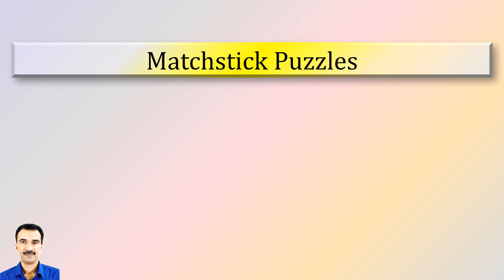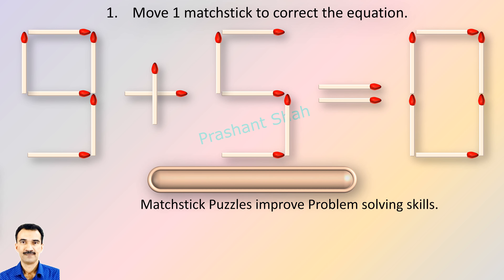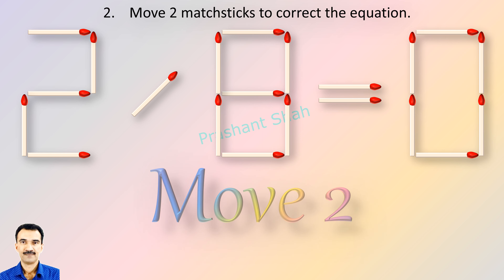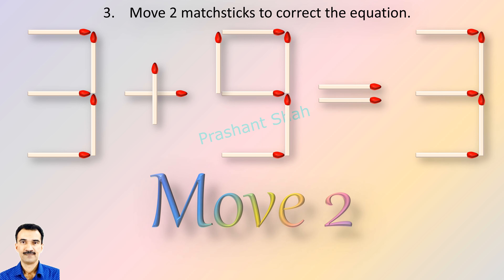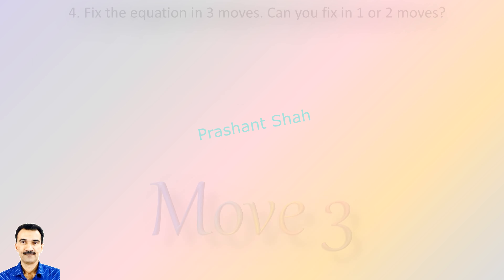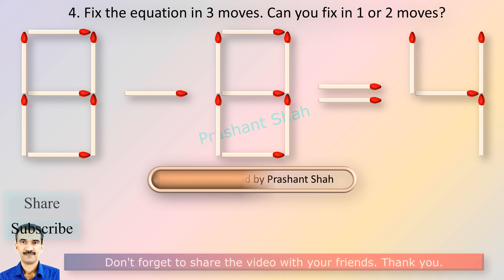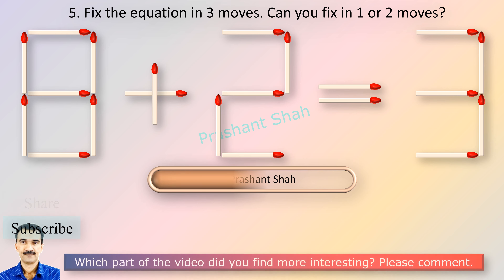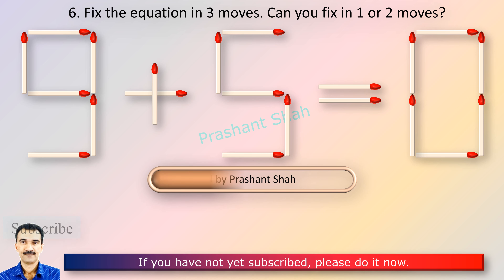Matchstick Puzzles 611